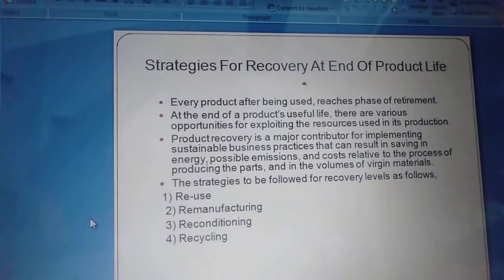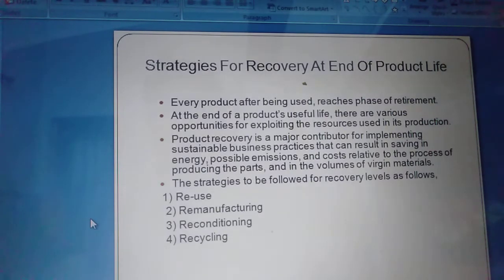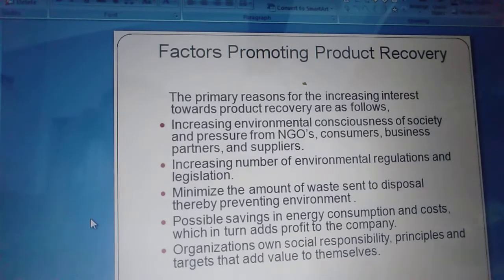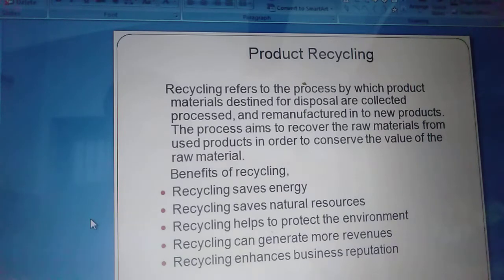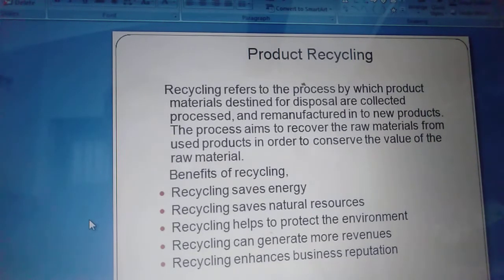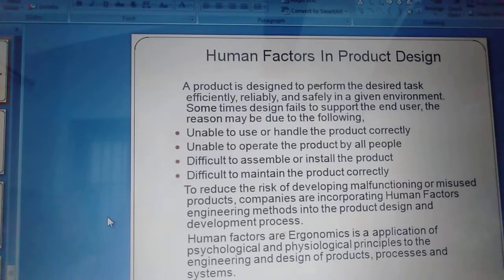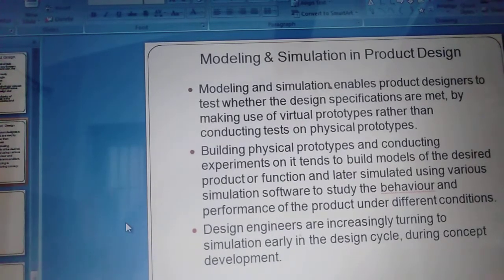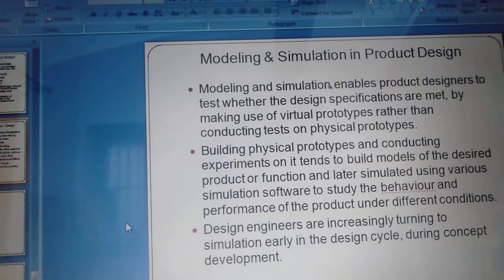PLCM (15ME835) model-2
Product Design